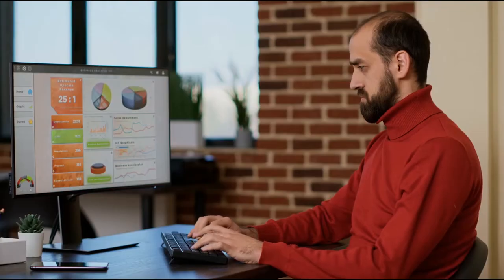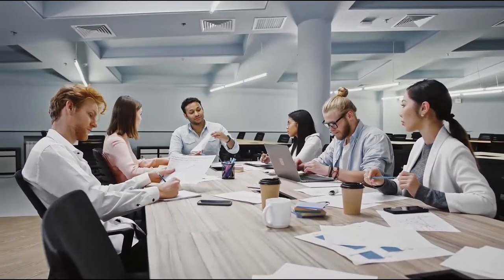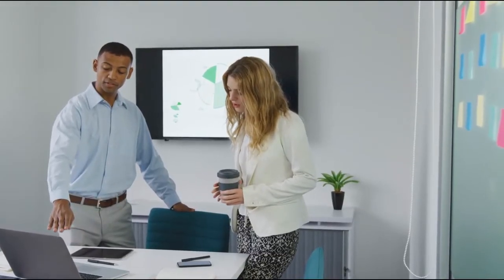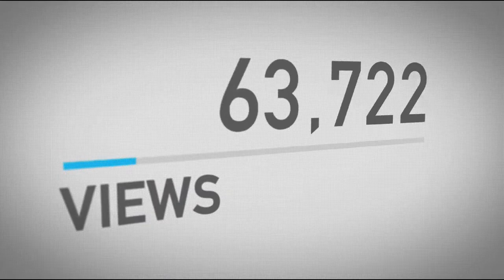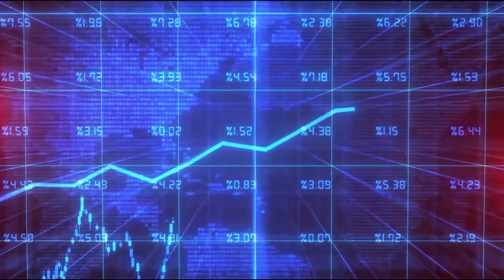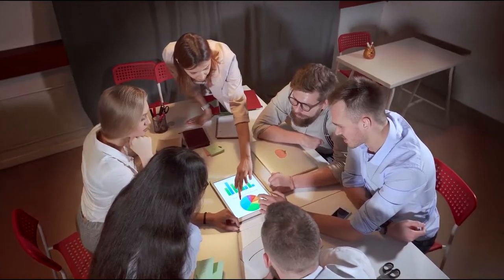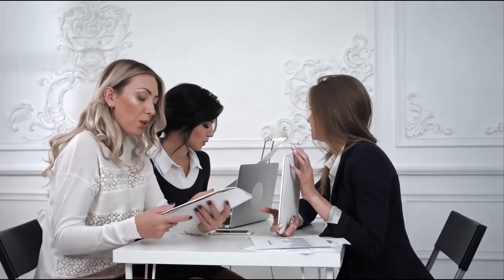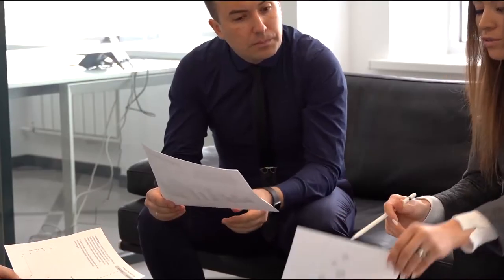How to IDENTIFY the best time to Upload YOUTUBE Videos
In this comprehensive guide, we reveal the secrets to maximizing your audience reach on YouTube by strategically timing your video uploads. With our expertise in YouTube SEO, we bring you the ultimate techniques to identify the perfect time for uploading videos.

Timing plays a crucial role in gaining visibility and attracting viewers, so we'll walk you through the steps of mastering the art of strategic upload timing. By following our proven strategies, you'll boost your video's chances of reaching a wider audience and increasing engagement.

Discover the optimal upload times for your specific niche or target audience, and learn how to leverage YouTube's algorithms to your advantage. We'll share valuable insights on key factors like viewer demographics, time zones, and user behavior patterns that can impact your video's performance.

Our step-by-step approach will guide you towards creating a well-informed upload schedule, enabling your content to standout amidst the ever-growing sea of videos. From analyzing peak traffic hours to understanding trends and seasonal fluctuations, we've got you covered.

Uncover the top industry tips, tricks, and insider secrets that successful YouTubers use to dominate the platform. We'll provide in-depth examples and case studies to illustrate the power of strategic upload timing and how it can transform your YouTube channel.

Don't miss out on the opportunity to maximize your audience reach and amplify your YouTube presence. Start implementing our proven tactics today and take your channel to new heights!

Time stamps
0:00 - intro
0:43 - the best time to Upload yt videos
4:13 - outro